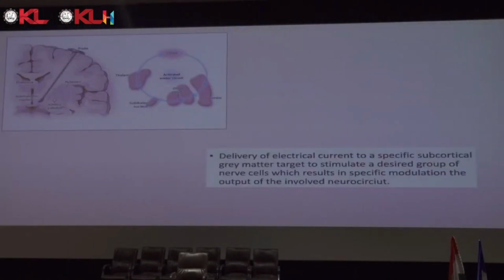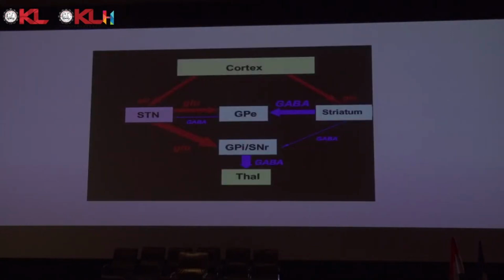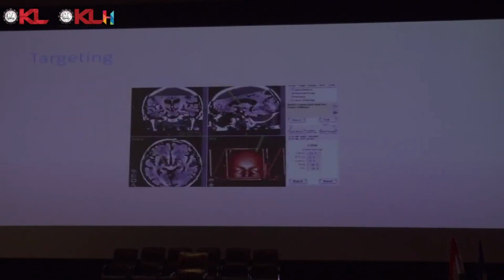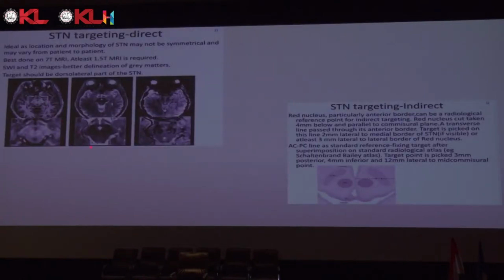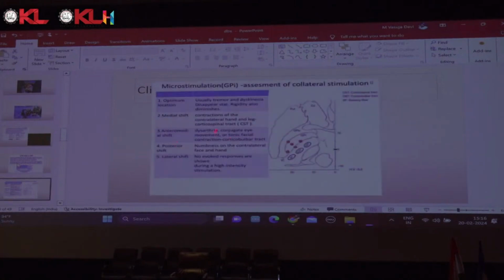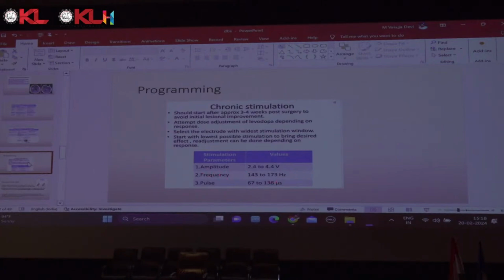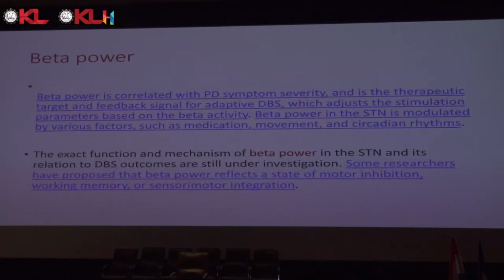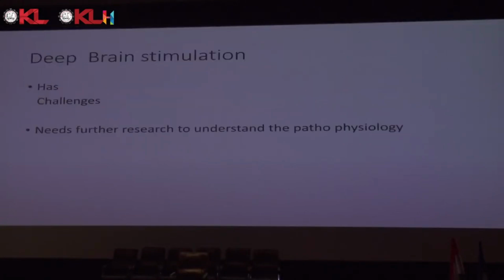Deep Brain Stimulation by Dr. Praveen Ankathi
Indo-French International Workshop on Explainable/Responsible Artificial Intelligence and Machine/Deep Learning for Understanding Human Brain and Related Disorders from 19th Feb-21st Feb 2024 at KL University.

BACKGROUND OF WORKSHOP:
The main goal of the proposed workshop is to identify complementary areas in brain research in France and India as well as explore potential collaboration opportunities. Preventing neurological disorders and improving treatments is more necessary than ever now, as brain disorders such as Alzheimer's' and Parkinson's disease are becoming more common among ageing populations. Globally, one in six of the world's population are affected by brain disorders and by 2050 the cases are projected to be tripled.
Research in neurosciences in India falls into 3 sub-divisions, i.e., cognitive, systems and computational neurosciences. Major topics include modeling of sensory and multisensory perception, how the brain works in cellular or network levels, brain-inspired processing systems, and use of artificial intelligence (Al) in brain research. Key topics include major breakthroughs in genomics, applications of Al in brain data analysis, cellular and molecular neurobiology, cognitive, clinical and translational neuroscience. Explainable Al (XAI) is a new branch in Al research which aims towards helping medical experts to understand the decision processes behind decisions of Al models. XAI would form a key topic of discussion during this workshop. This could be a potential avenue for attracting interests and collaborations between academia, industry and clinics which are working on advanced Al powered solutions in brain focused healthcare applications. This workshop proposal which is jointly submitted by KL Deemed University in India and Paris Brain Institute from France could foster further collaborations between institutes and centers in India and France. Both countries have great potentials for advanced research in brain, neuroscience, neuropathology and artificial intelligence. This workshop could become the venue for collaborations of great minds and young researchers to lay the foundations for building a joint Indo-French Centre for brain and artificial intelligence research.

MAIN OBJECTIVES:
~ To understand Human rain structure and function using Al/ML/DL v Al/ML/DL in mapping Biomarkers for brain disorders
• To create a platform for young scientists/doctors to debate on this interdisciplinary research
• To identify the critical problems in brain research and finding novel ways to solve them
• To discuss potentials of Al explainability and Al responsibility in brain research with academic and industrial partners ~ Novel brain-inspired Al technologies (federative learning, swarm Al, multiple instances learning, etc.)